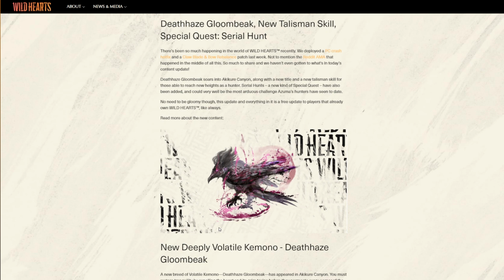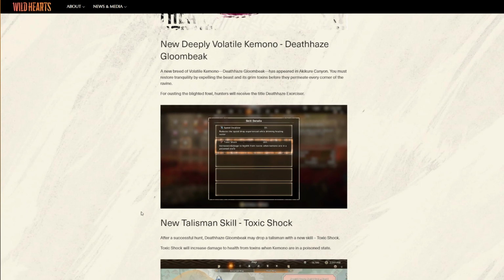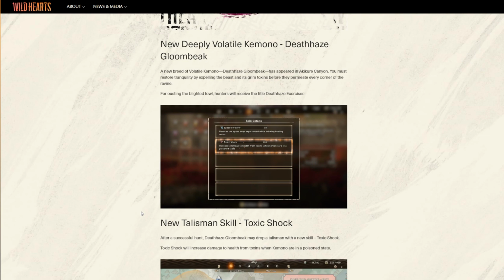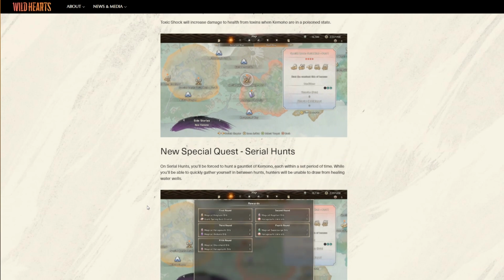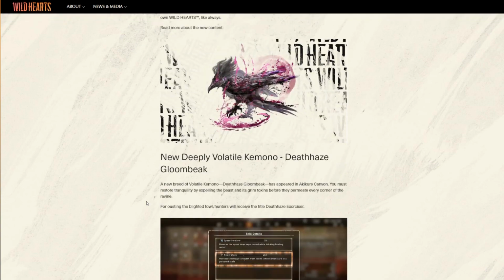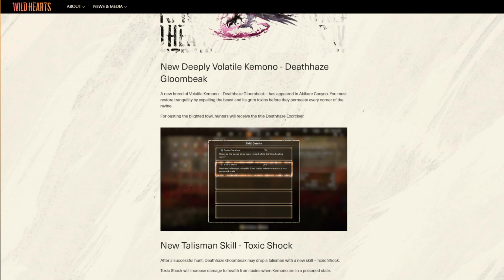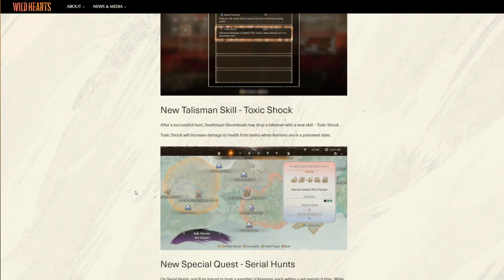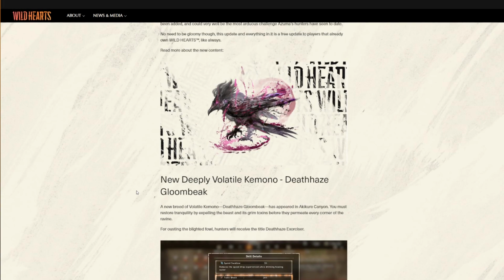Fumebeak Here To Win My Heart | Wild Hearts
I'm really excited for the patch, cant wait to spend hours farming Fumebeak instead of what I should be farming! I hope you enjoy! :)